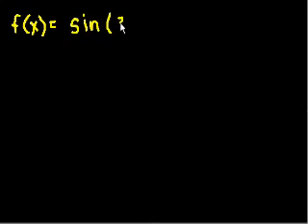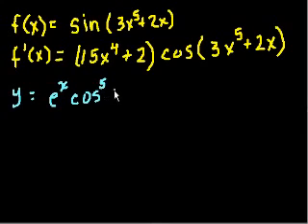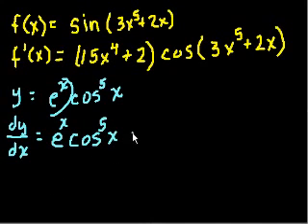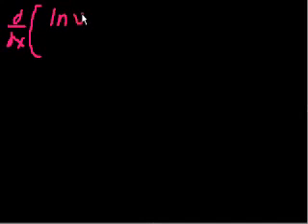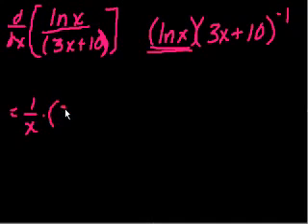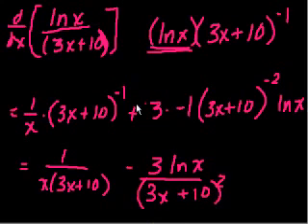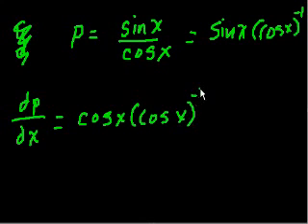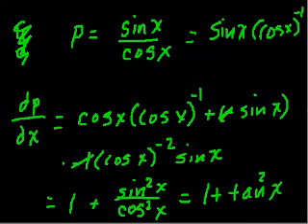Derivatives part 9